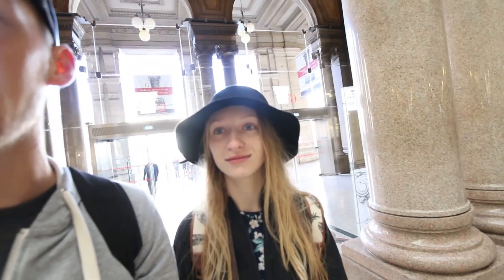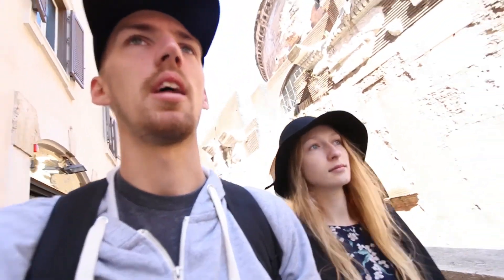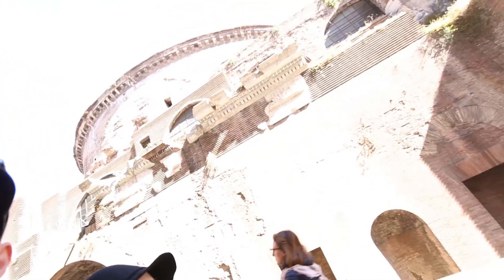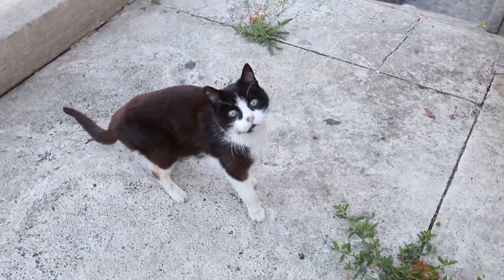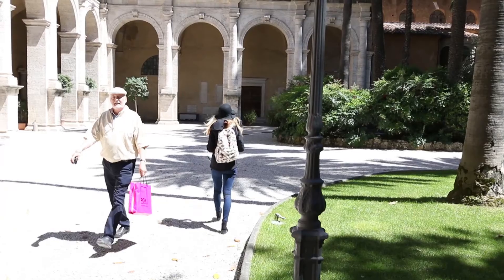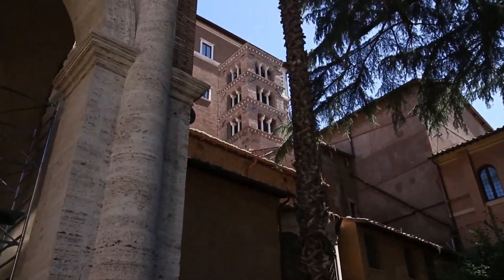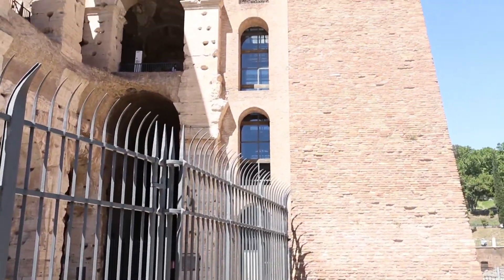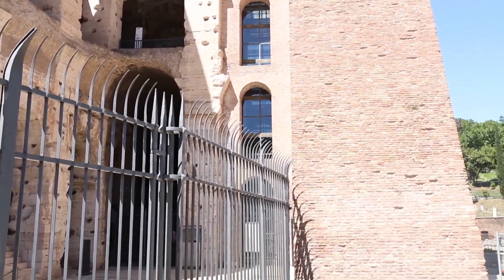Just a bunch of BIG SH!T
Day 2 in Rome!
Kind of a weird one today. I had less footage than I thought I did so it's a bit choppy. ENJOY!!